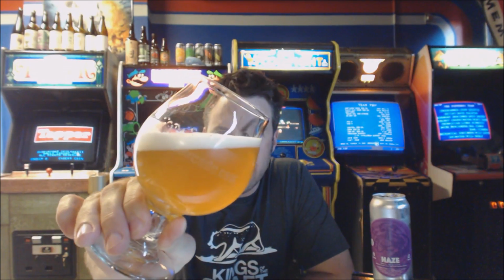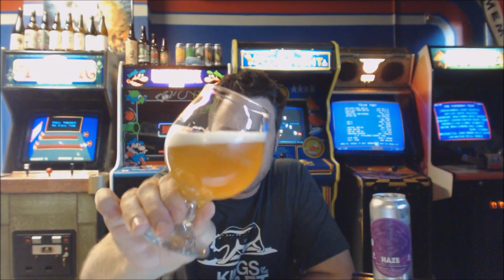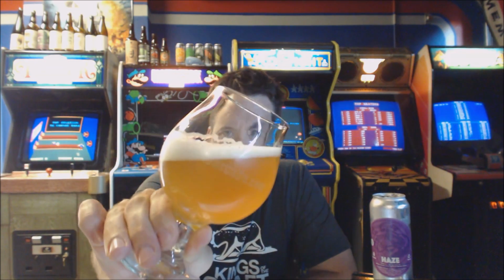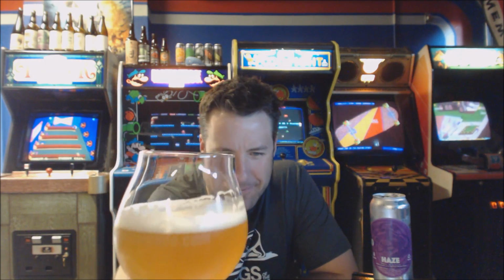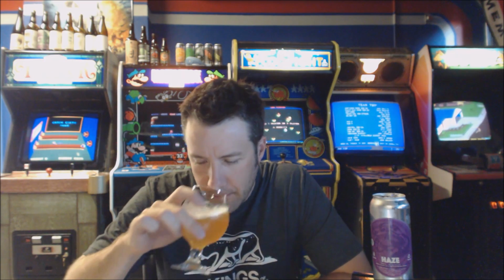Beer Review #106 - Tree House Brewing Company - Haze - 8.2% ABV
97/100.

Untappd - jow_42